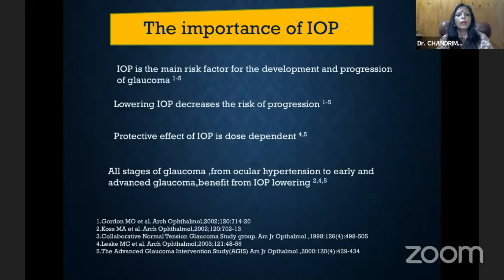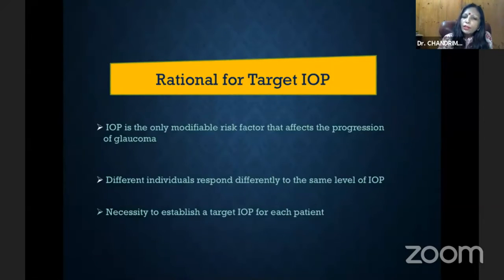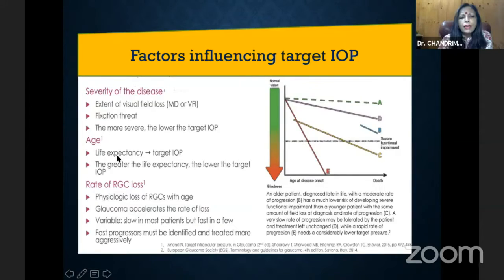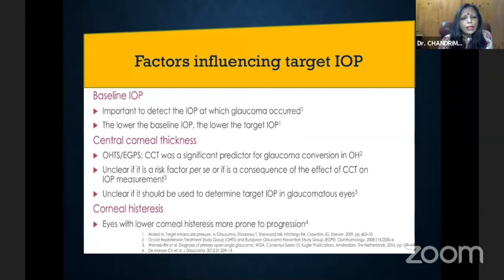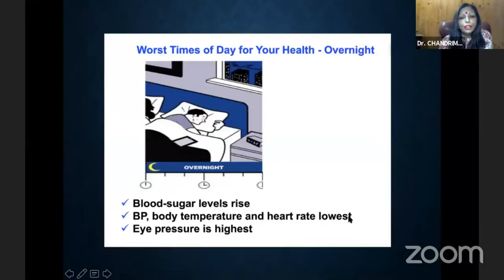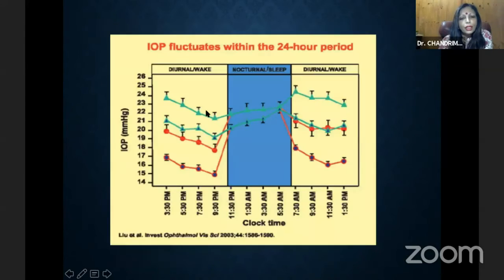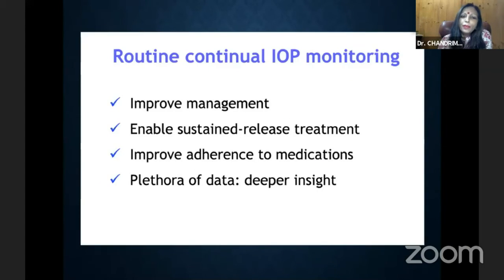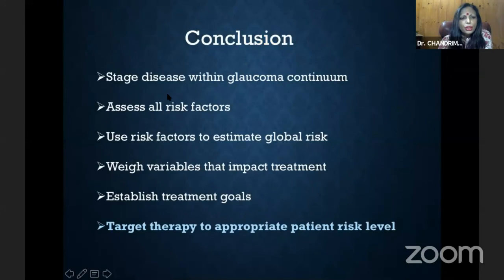AIOC2021-GP130-Topic-Dr.Chandrima Paul- Target IOP